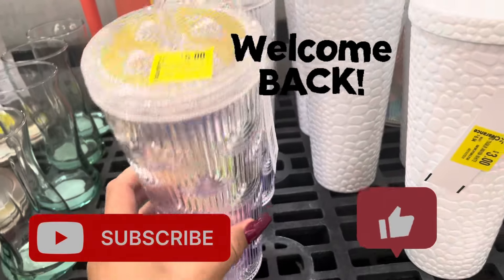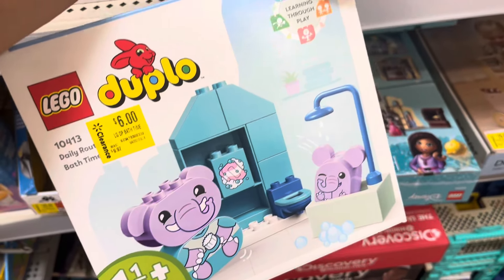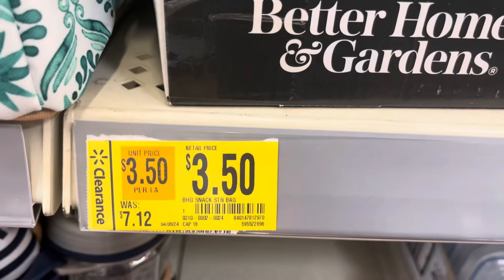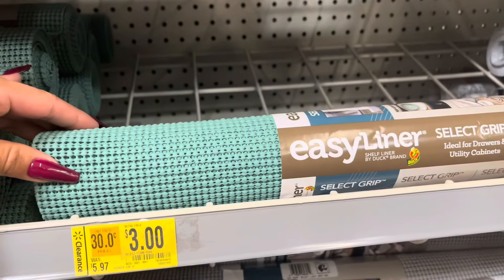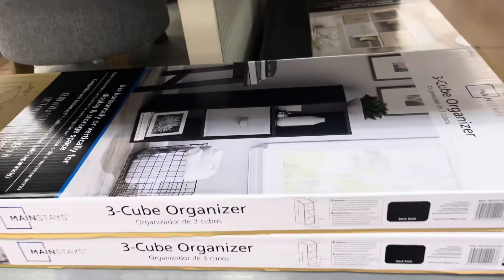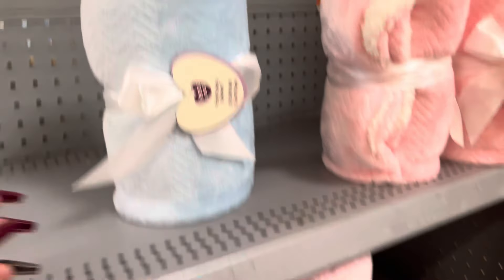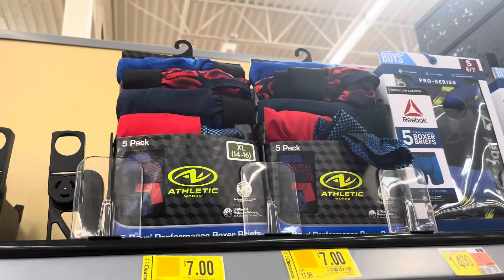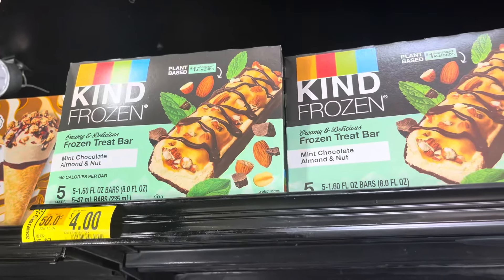🔥JACKPOT CLEARANCE FINDS🔥WALMART CLEARANCE💥